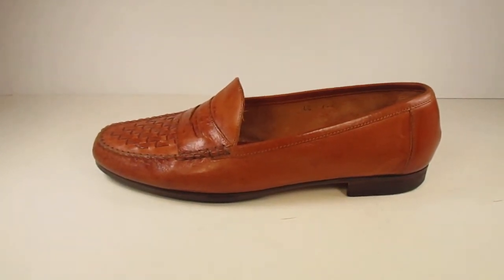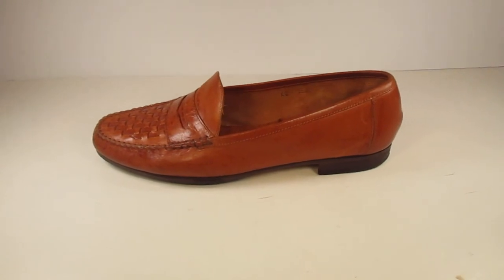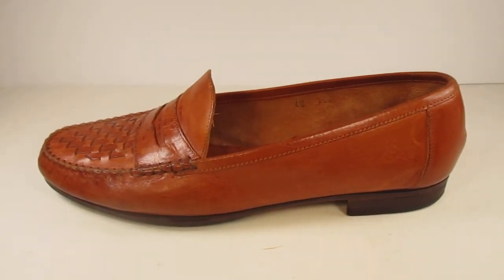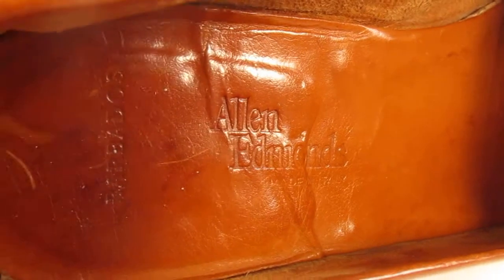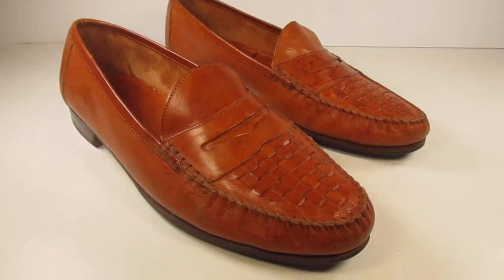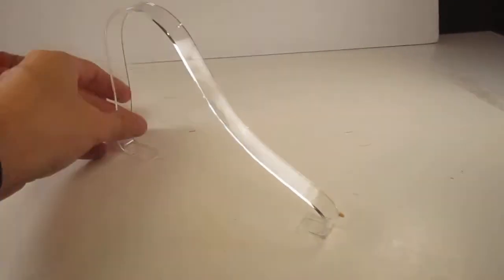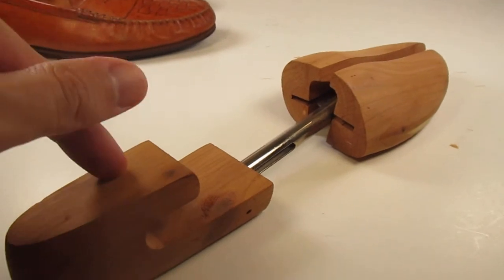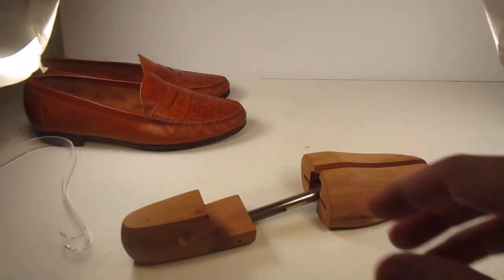How To Take Pictures Of Shoes To Sell On Ebay - Ebay Selling Shoes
This is how I take pictures of shoes when selling shoes on ebay.
How to take photos of shoes when selling on ebay.